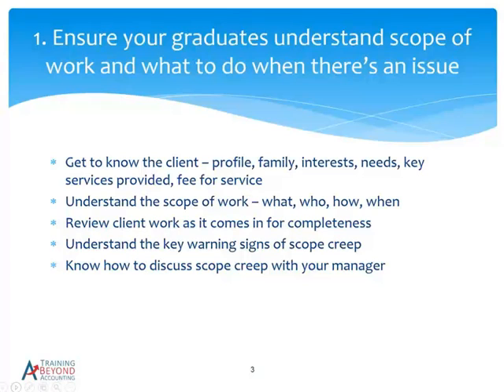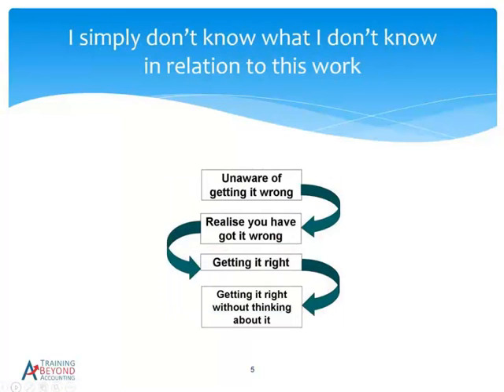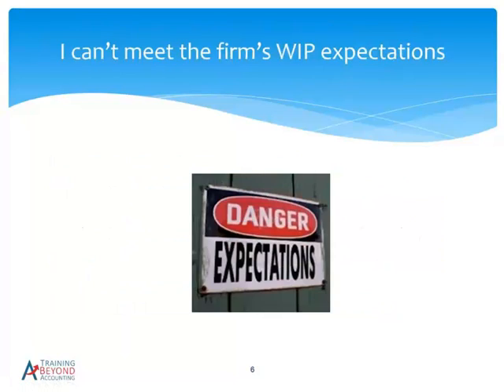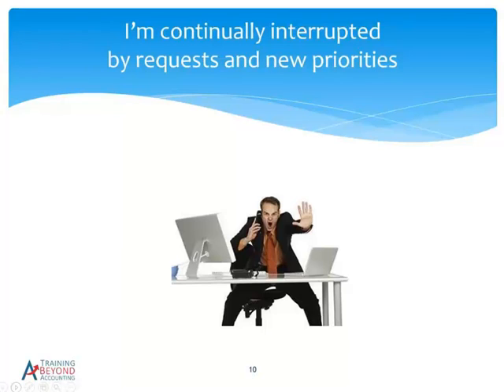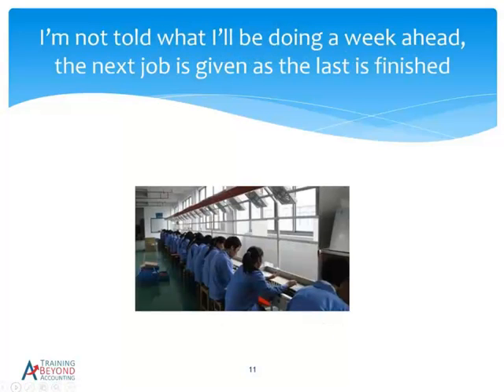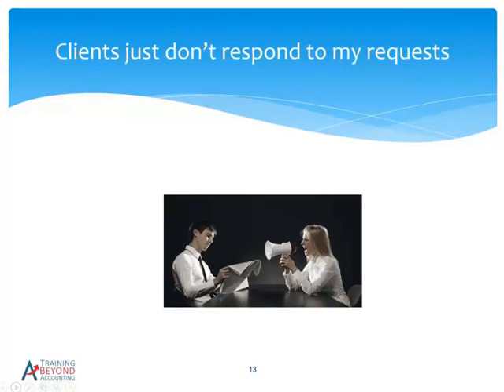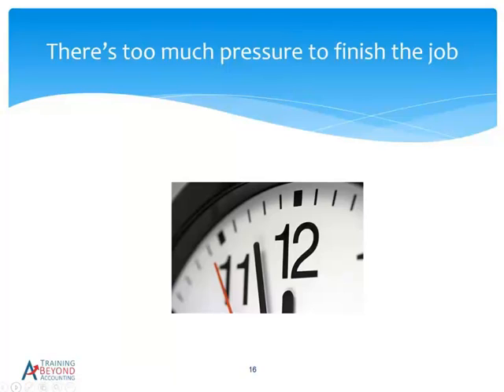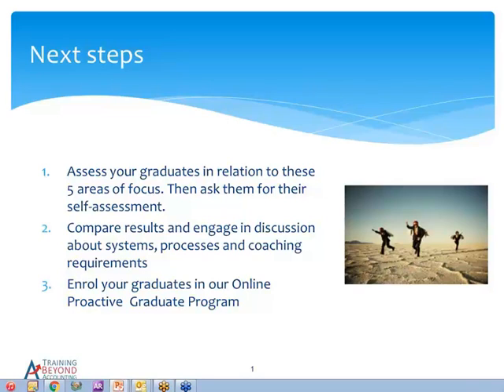5 Steps To Improve Your Graduate's Efficiency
5 Steps To Improve Your Graduate's Efficiency

In February 2016, we'll be running The Proactive Graduate - How Your Graduates Can Move From Reactive To Proactive